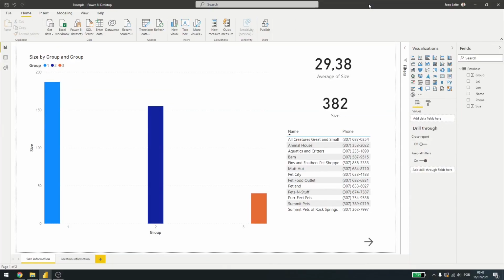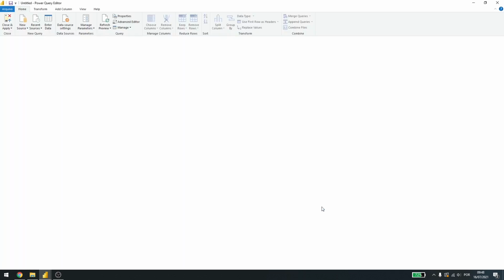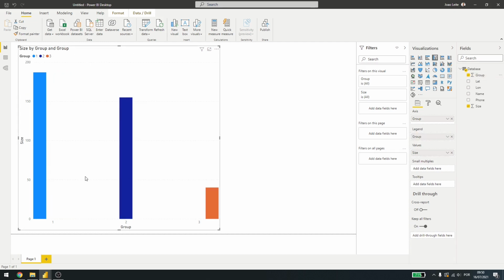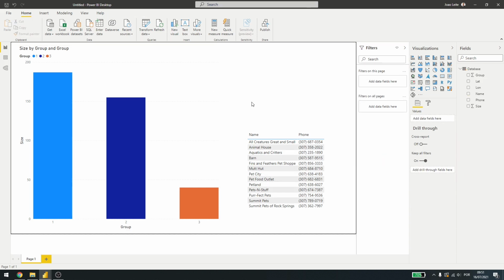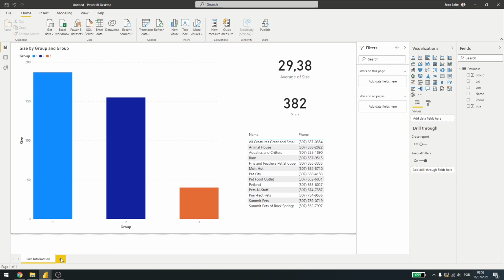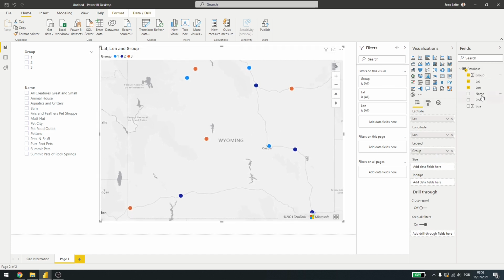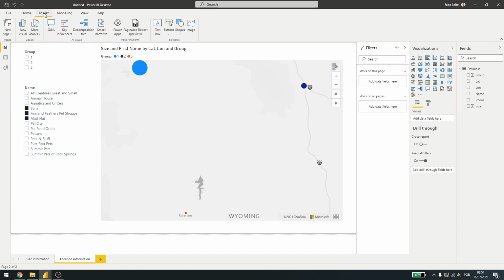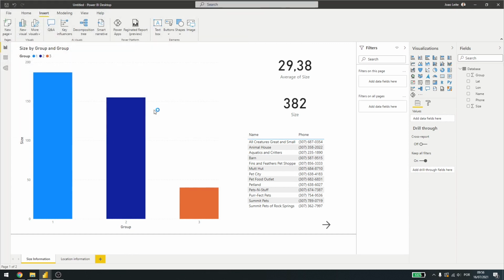How to Create Your First Report in Power BI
In this Data in the Wild episode, you'll learn how to create your first report in Power BI.